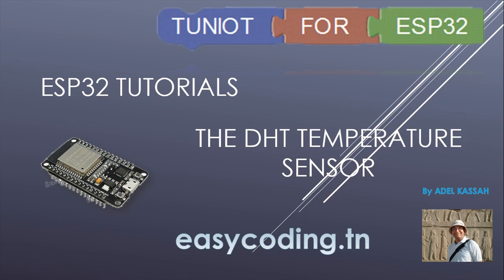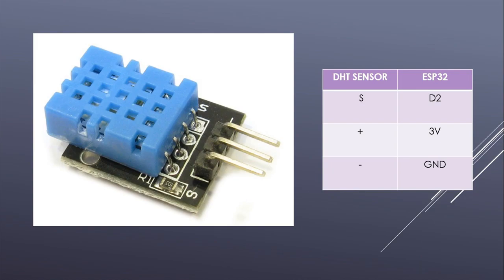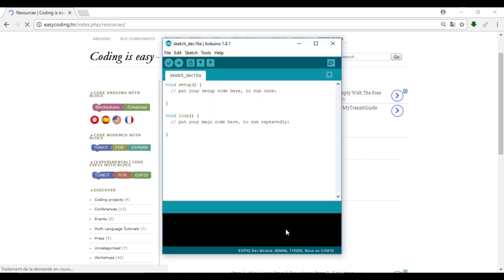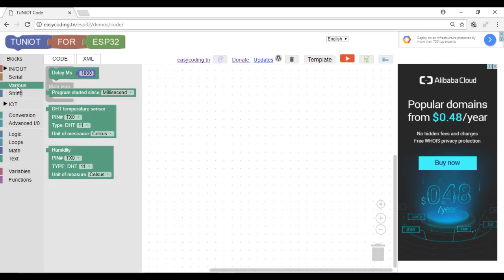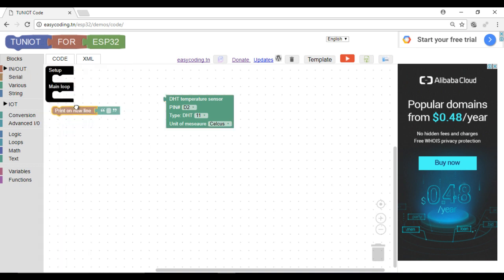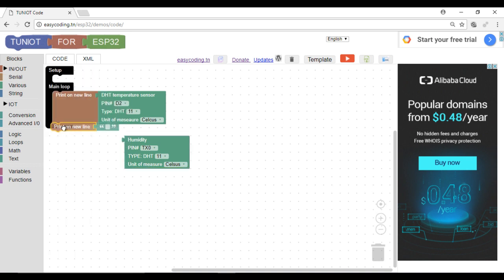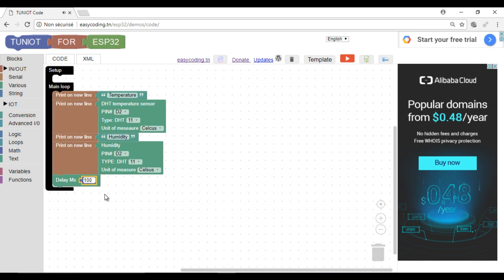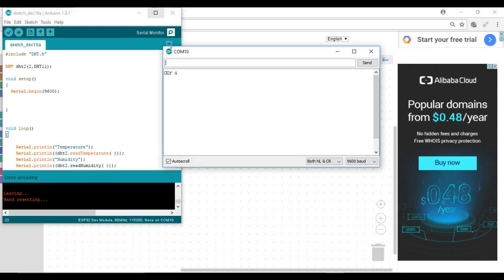ESP32 tutorial A-04: The DHT temperature and humidity sensor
In this video, we will see how to use the DHT temperature and humidity sensor (DHT11, DHT21, DH22) and show this information on the serial monitor.